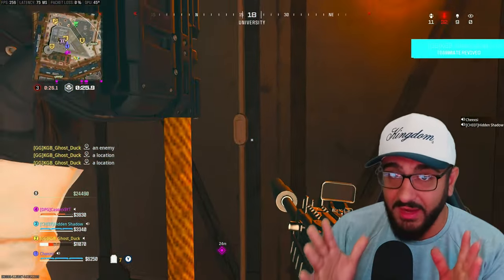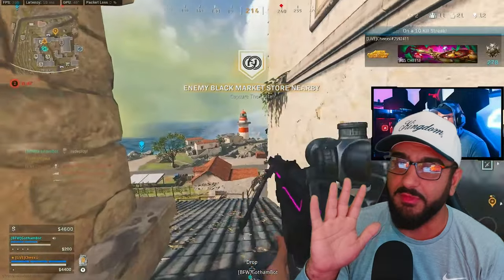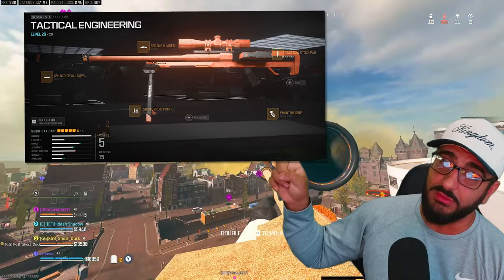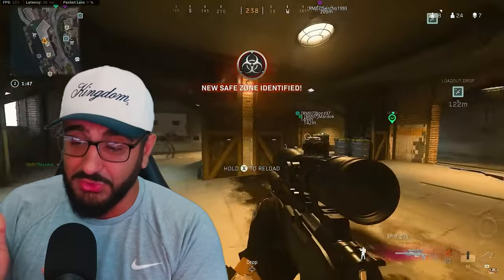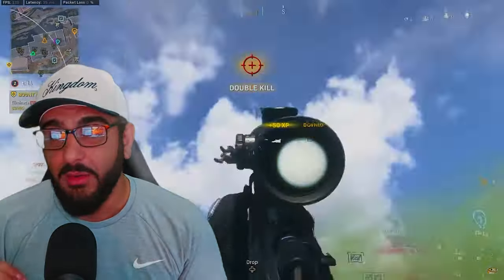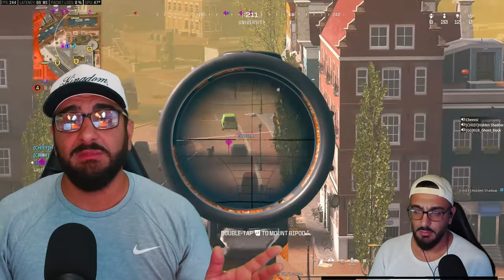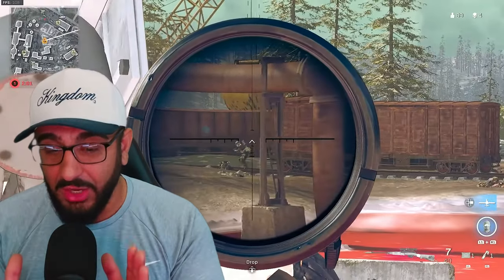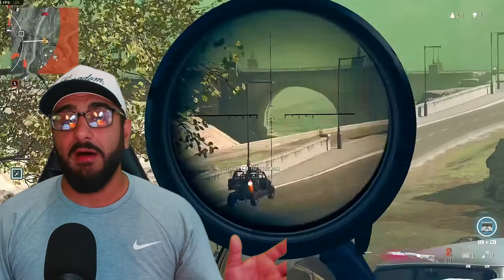Ranking Top-5 WARZONE Snipers of ALL-TIME!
Today we're ranking top 5 Warzone Snipers of All-time!
You might be surprise what my Number 1 pick is 😮

If you're new here, WELCOME! Thanks for landing on my page. 😊👍

Mission to create a TOXIC FREE environment for all ages to meet new people, game, and have fun!

▫️ Pc Specs 👇
GPU: Asus GeForce RTX 4090
CPU: AMD 5800 x3d
Monitor: Asus ROG 270hz
Controller: Xbox Elite 2
Headset: Truthear Nova/Astro A50/ DT 880 Pros
Camer: Elgato FaceCam pro

(Looking to partner with a Great Company)